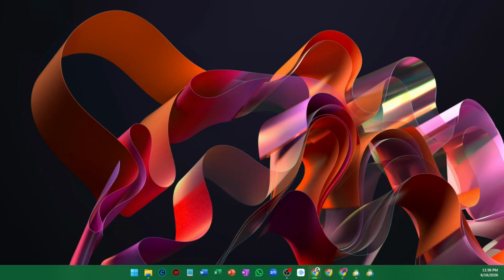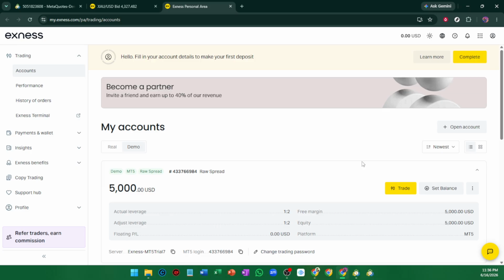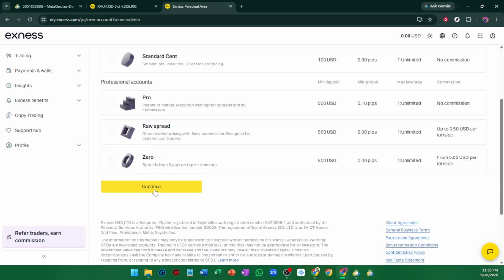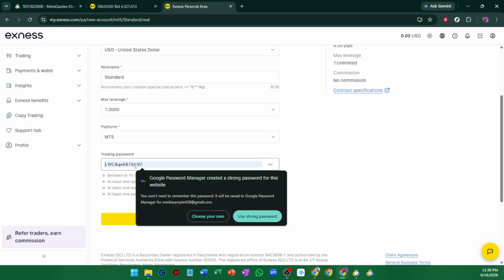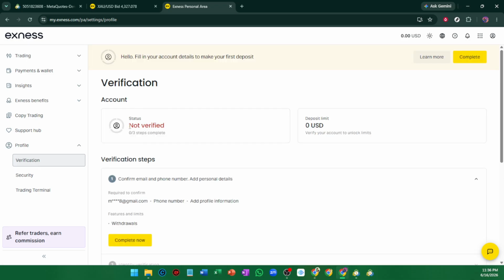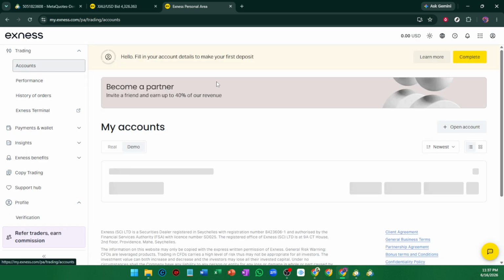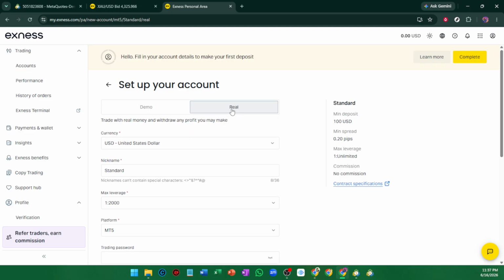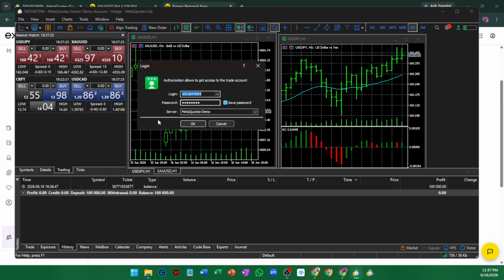How to Open a Real Account in MetaTrader 5 [2026 Guide]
In today's video we cover: How to Open a Real Account in MetaTrader 5, Open Real Account MT5, MetaTrader 5 real account, MT5 real account tutorial, create real account MT5, MetaTrader 5 account setup, MT5 live account, how to open MT5 live account, MetaTrader 5 beginner guide, MT5 guide 2026, forex trading account MT5, MT5 broker account setup, MetaTrader 5 tutorial, MT5 for beginners, live trading MT5, MT5 account creation, connect broker to MT5, MT5 trading platform, Meta Trader 5, Metatrader5, MT5 walkthrough, MT5 live trading tutorial, forex trading MT5, MT5 account verification, how to start live trading, mta5, metatrader five, MT5 login guide, MetaTrader 5 live account guide, MT5 setup tutorial